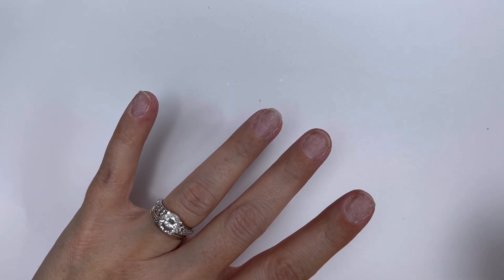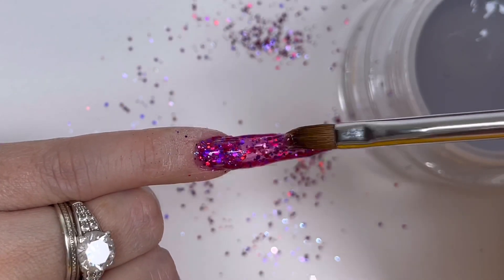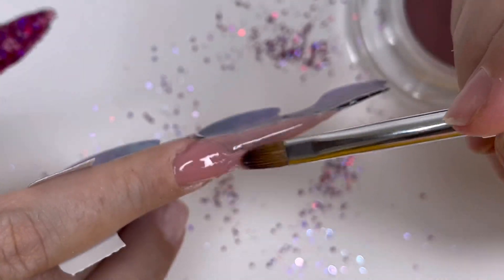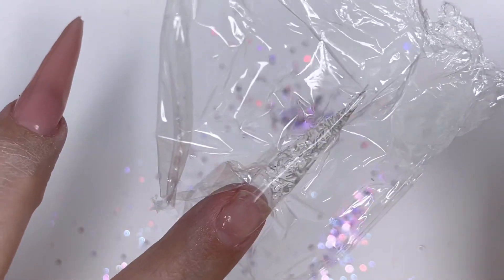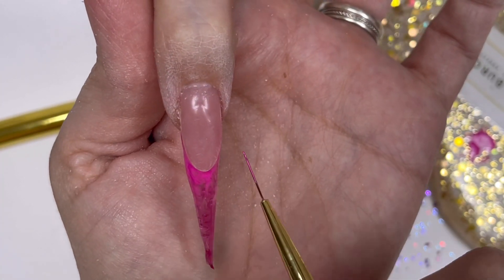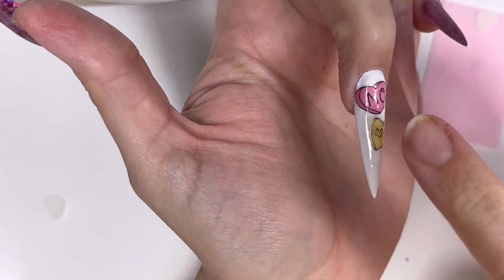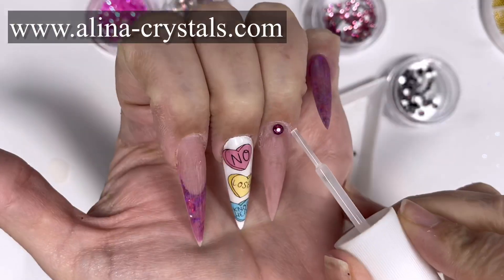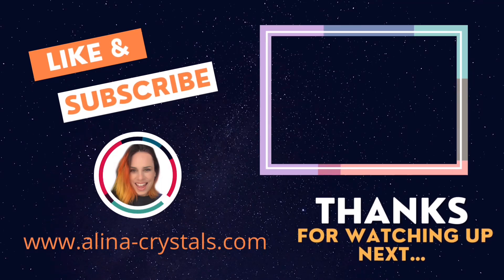Sculpted hard gel Anti valentines naughty nails using Dorota Palickas new gel!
Products used from our website include
Alina pickup tool
Alina February Bling Box items
AB heart
AB raindrop 2x6
Unicorn dusty brush

Products from Dorota Palicka
Fiber gel in perfect Rose
Fiber gel in clear
Art Gel in White

Madam Glam
I used Shagadelic
Pink about you
Base Coat and no wipe top coat
The long liner brush
and the detail liner brush